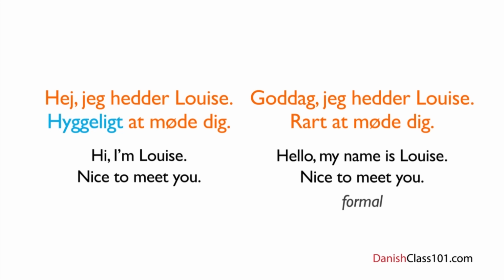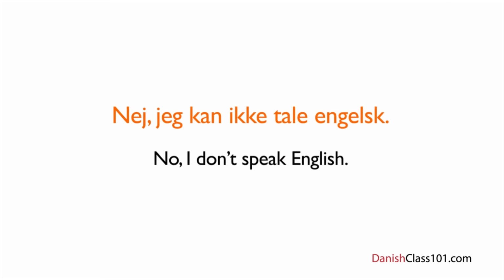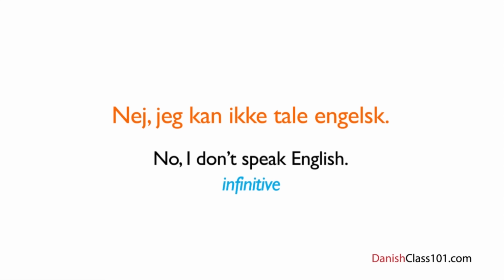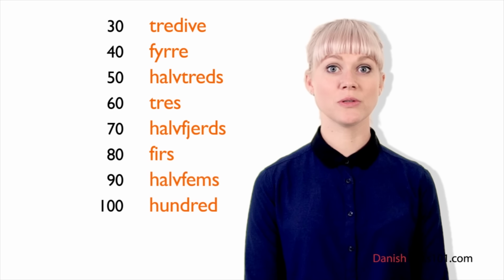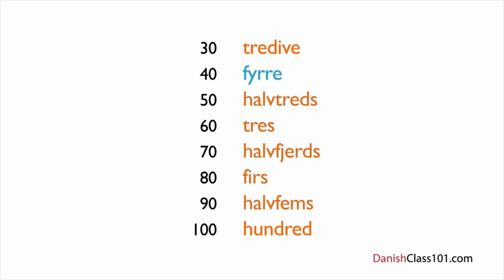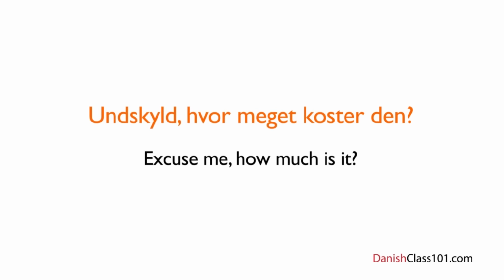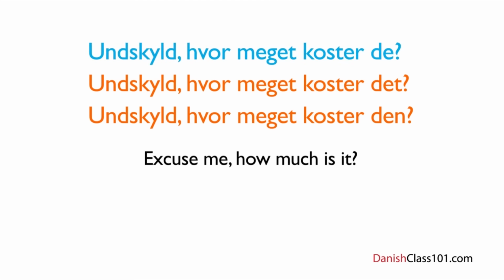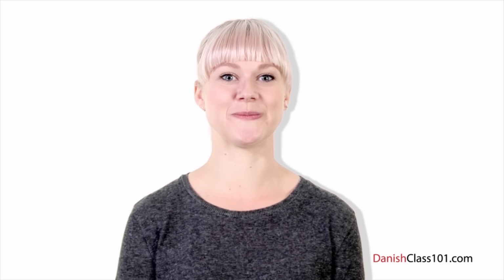Learn Danish in 30 Minutes - ALL the Basics You Need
Learn Danish twice as fast with your FREE gifts of the month including PDF lessons, vocabulary lists and much more! ↓Check how below↓

Step 2: Sign up to get your free gifts
Step 3: Achieve Your Learning Goal and master Danish the fast, fun and easy way!

In this video, you’ll get started with Danish in only X minutes! You will discover the key points of Danish Grammar! This is THE place to start if you want to start learning Danish.